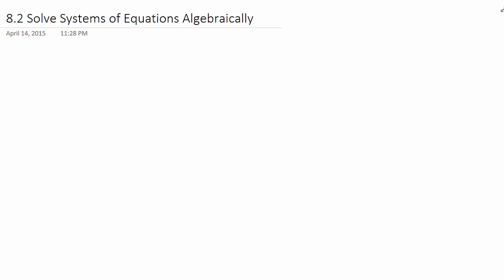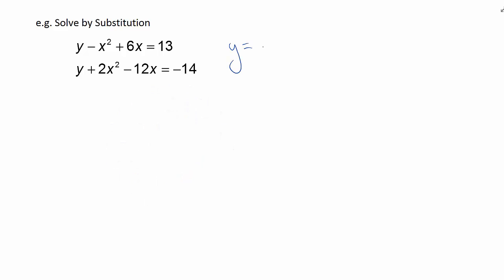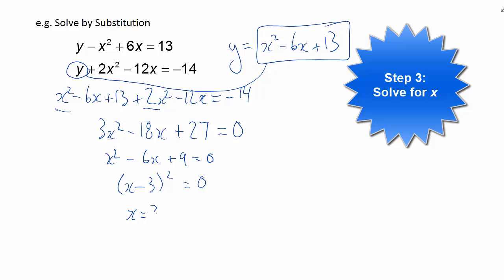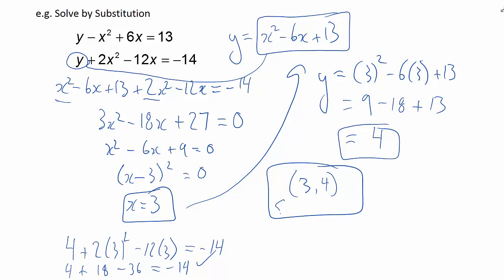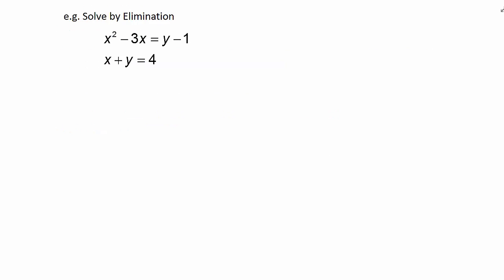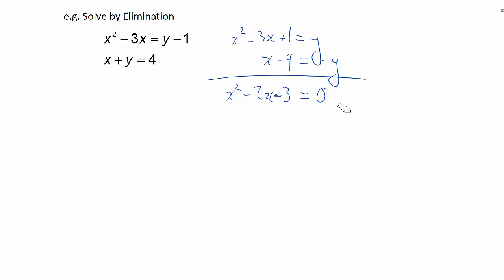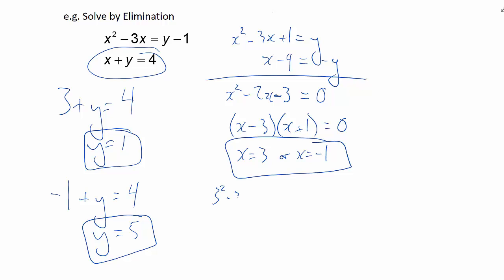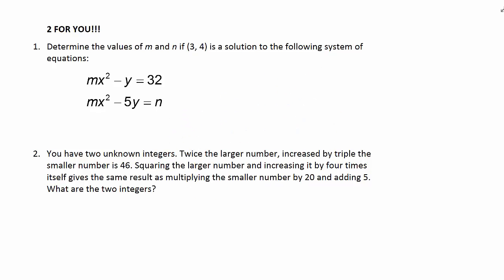8.2 Algebraic Solutions to Systems of Equations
Solve Linear-Quadratic and Quadratic-Quadratic Systems of Equations by using Substitution and Elimination methods.
Really bad jokes.